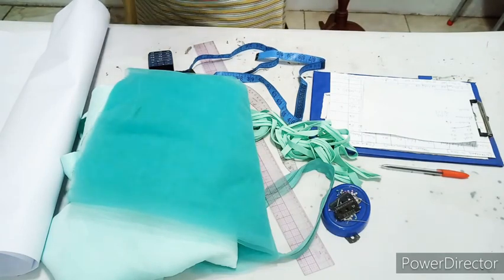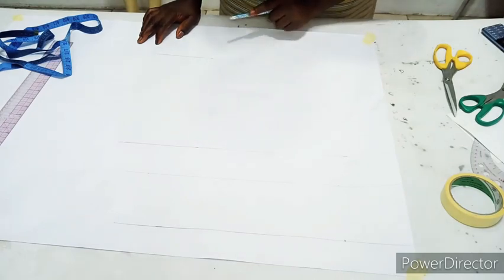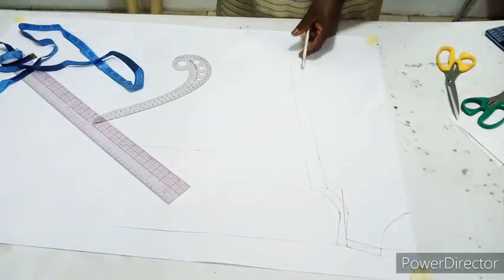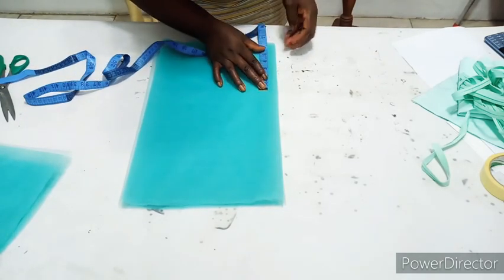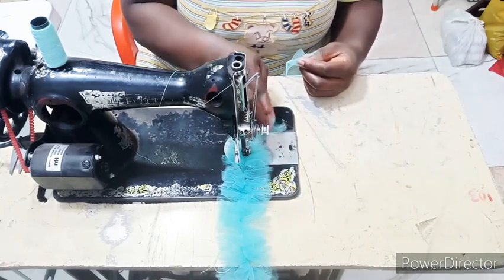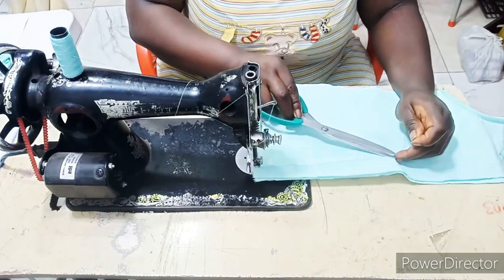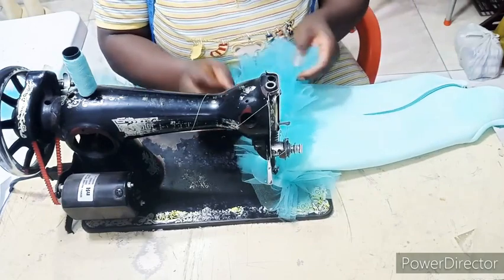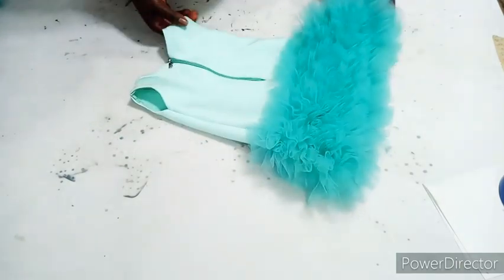HOW TO CUT AND SEW TULLE RUFFLE BOTTOM CUPCAKE DRESS // BABY GIRL FROCK // RUFFLE TULLE DRESS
link to kiddies size chart

Oya. Let's go 💋💋💋💋💋